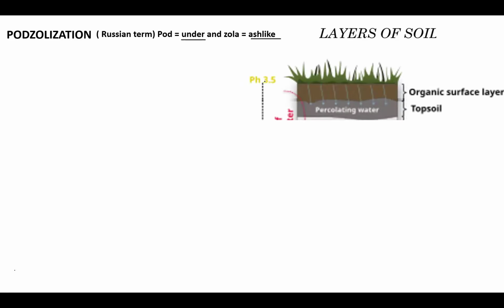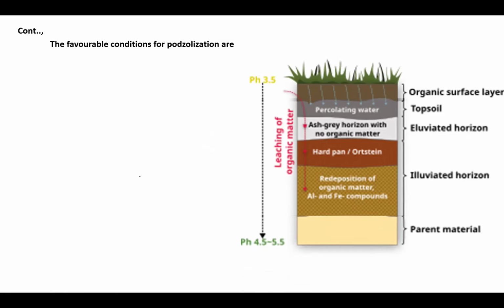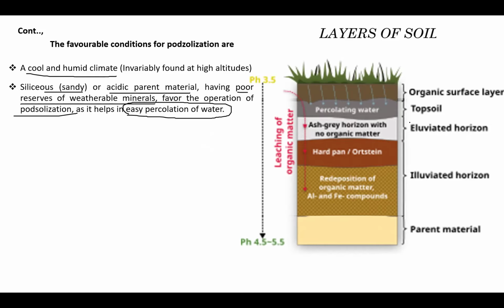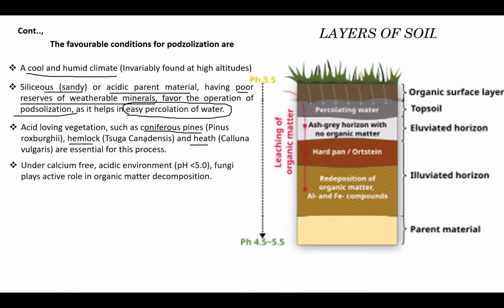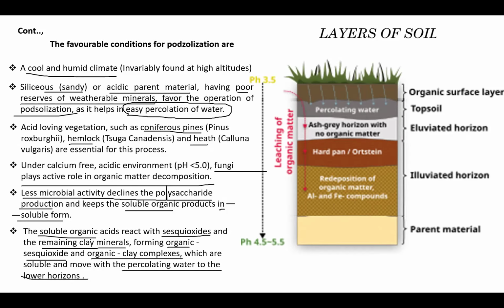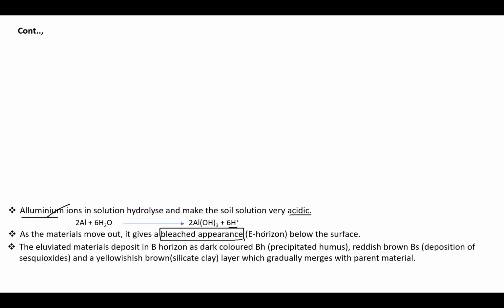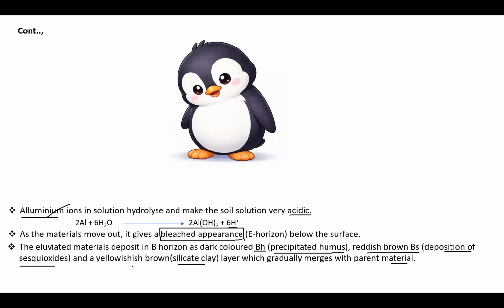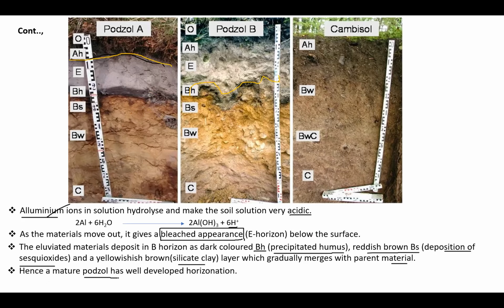Specific pedogenic processes